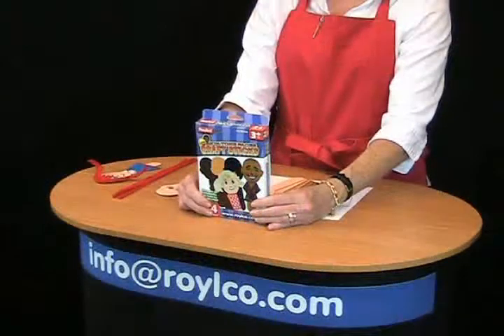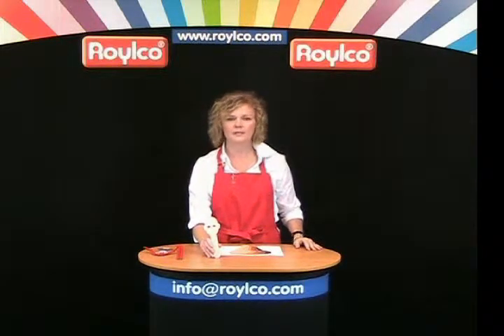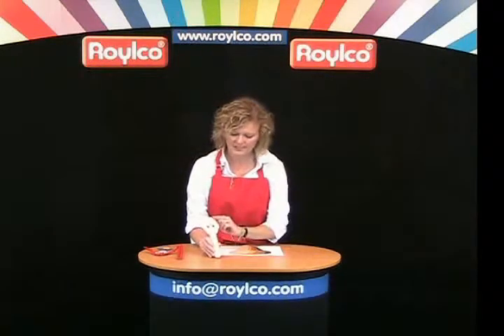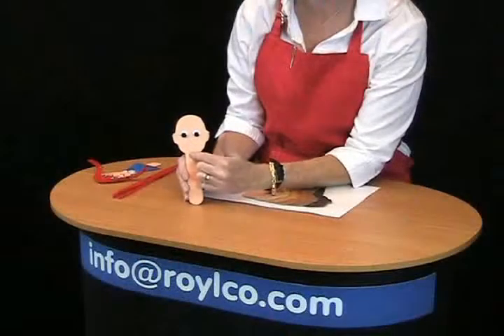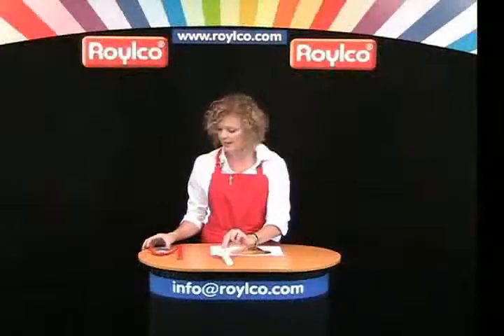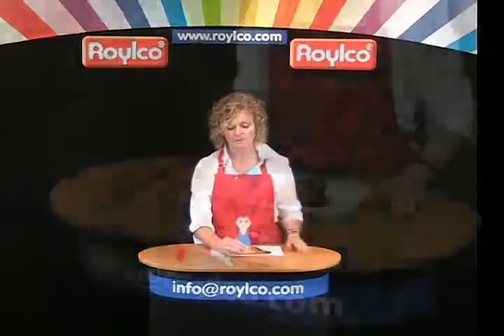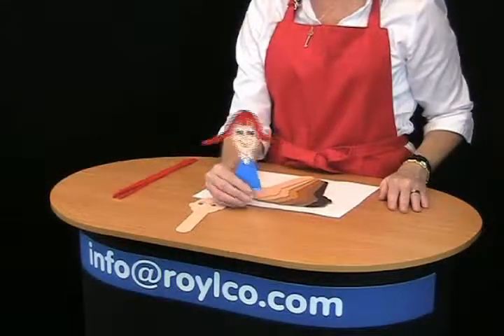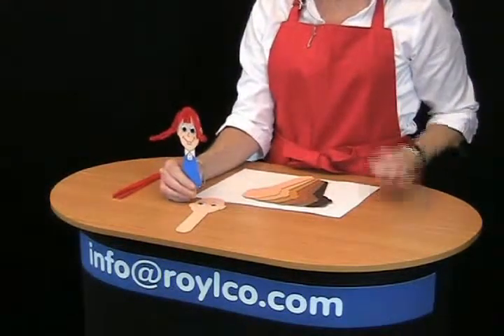39102 Skin Tone Craft Sticks